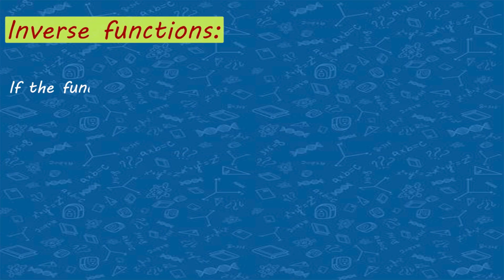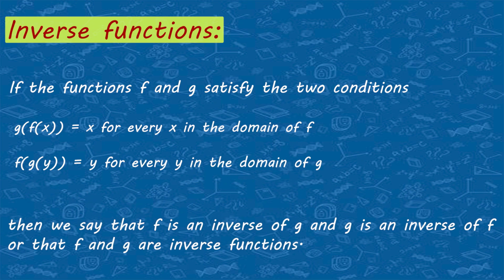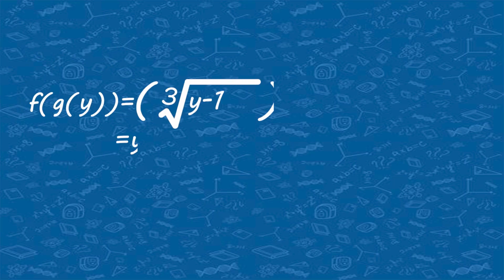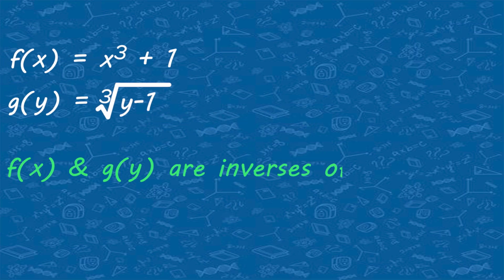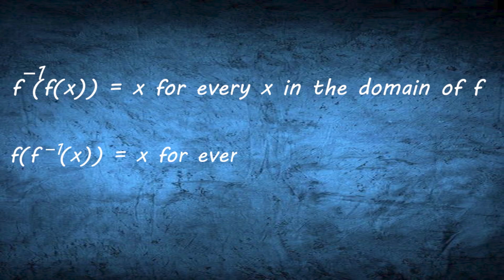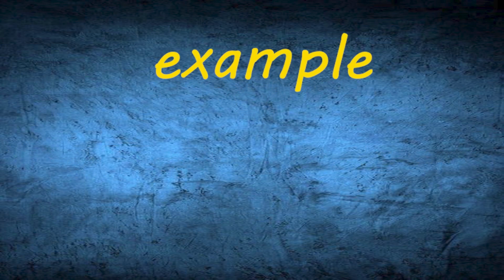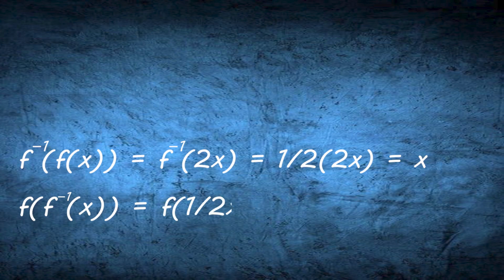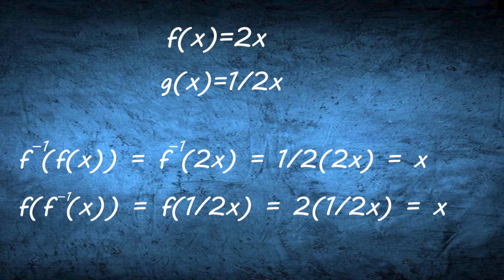Inverse Functions Explained: Definition | Verification | Domain & Range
Unlock the concept of inverse functions in this comprehensive tutorial! We'll delve into the definition of inverse functions, explore how to verify them using compositions like f(f⁻¹(x)) = x & f⁻¹(f(x)) = x, and discuss the crucial aspects of domain and range.

Topics Covered:

✔Definition of inverse functions

✔Verifying inverse relationships through composition

✔Understanding domain and range in the context of inverse functions

Whether you're a student aiming to grasp the fundamentals or someone looking to refresh your knowledge, this video is tailored for you.

📚 Welcome to Lectures by Lecturers!

Here, we share clear, practical, and engaging educational videos on:
- 📊 Mathematics
- 💻 Computer Science
- ✍️ Language Grammar
- 🎨 Photoshop, Illustrator, Premiere Pro, Blender
- 🌐 Computer Networks
- 🖥️ Operating Systems and more.